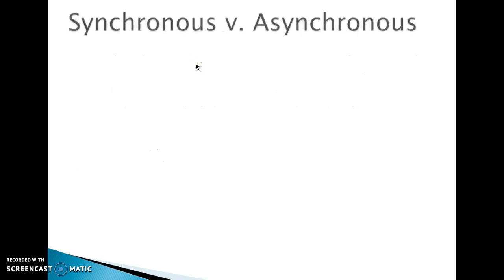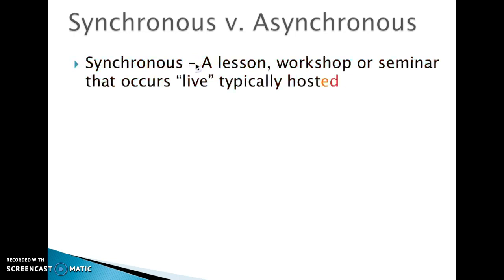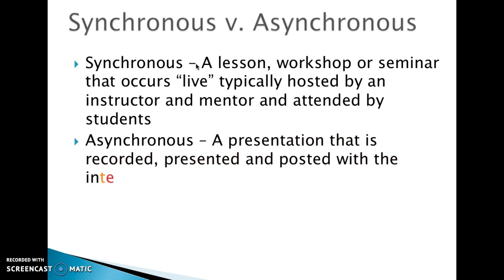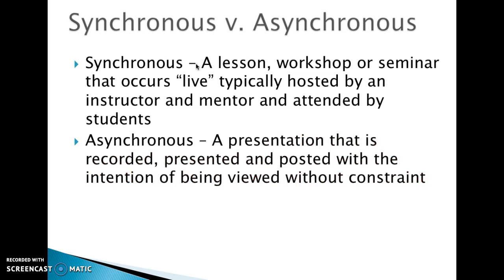An Introduction To Creating Supplemental Material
An introduction to creating supplemental teaching materials in the context of ASU's The Writer's Studio